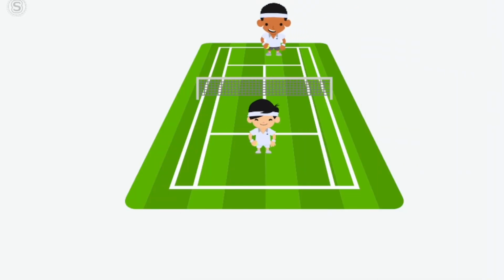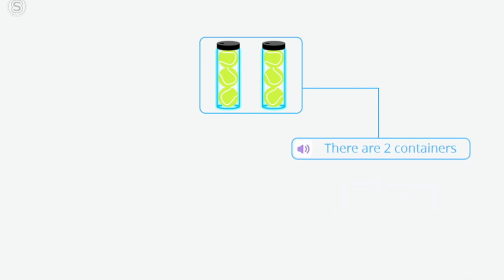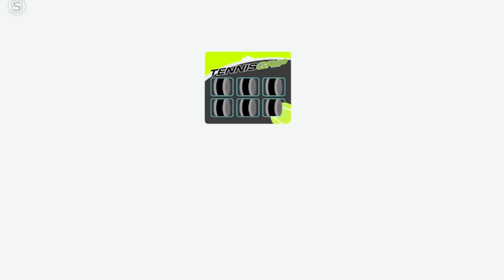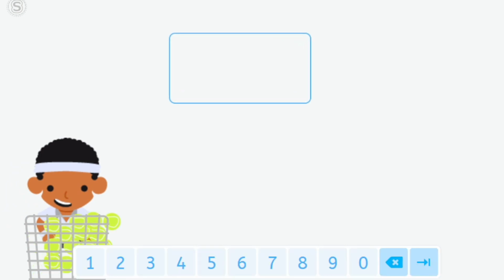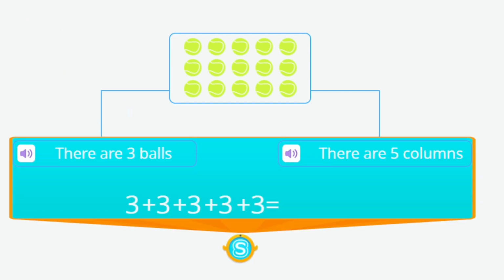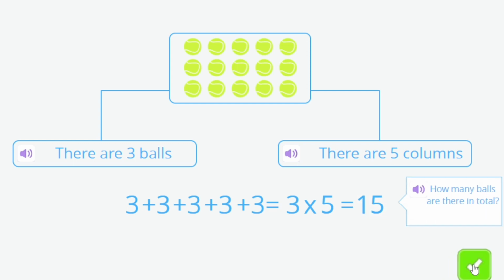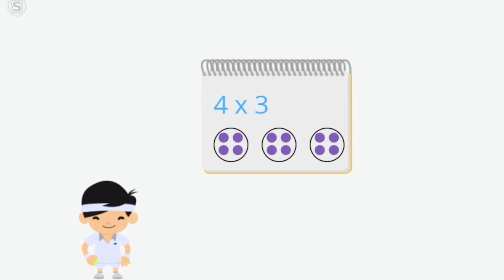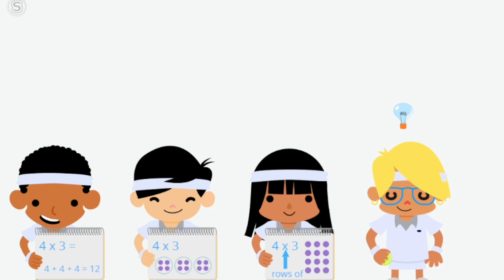MULTIPLICATION: STEP-BY-STEP TUTORIAL 🧮🙌.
Welcome to our comprehensive guide to mastering multiplication! 🚀 In this step-by-step tutorial, we break down the fundamentals of multiplication, making it easy for learners of all levels to understand and excel. From basic multiplication tables to advanced techniques, we've got you covered! 🌟 Whether you're a student looking to ace your math exams or a parent helping your child with homework, this video is your ultimate resource. Join us on this educational journey and unlock the power of multiplication! 🔢✨